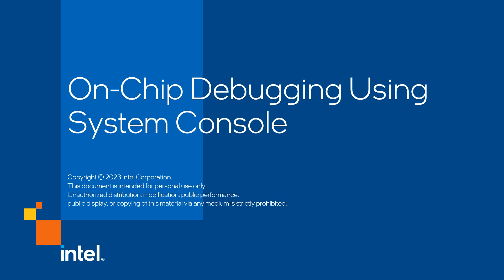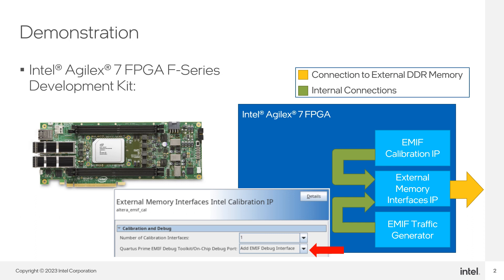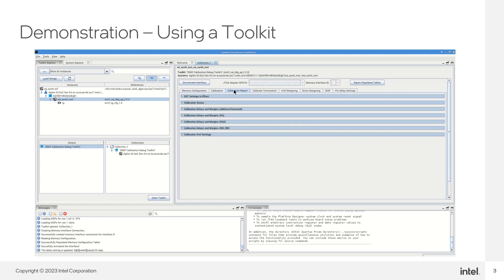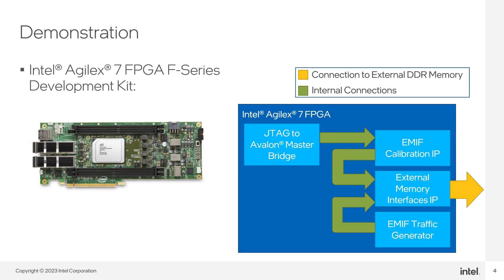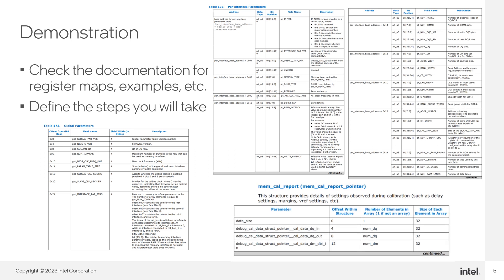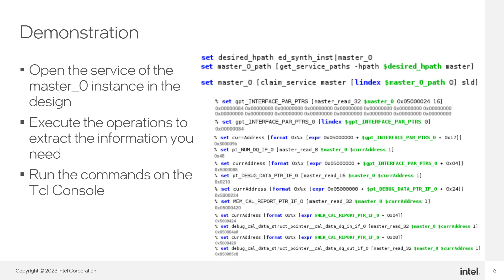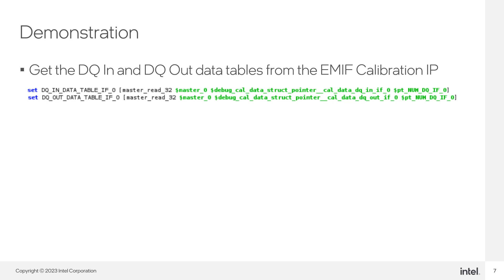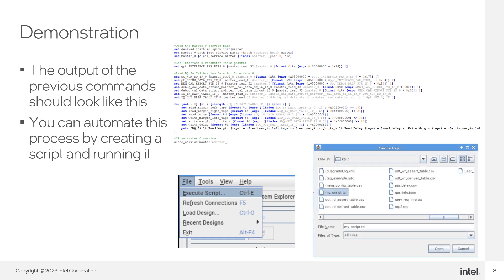On-Chip Debugging Using System Console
In this video, you can see how you can use System Console to debug the interface links on your design, either by running a script or by using one of the System-Level Debugging Toolkits provided for your design. For this demo, a design based on the External Memory Interfaces Intel® Agilex® 7 F-Series and I-Series FPGA IP is used as this demo’s workbench.

For more information please visit: Intel® Quartus® Prime Pro Edition User Guide: Debug Tools

External Memory Interfaces Intel® Agilex™ 7 F-Series and I-Series FPGA IP User Guide